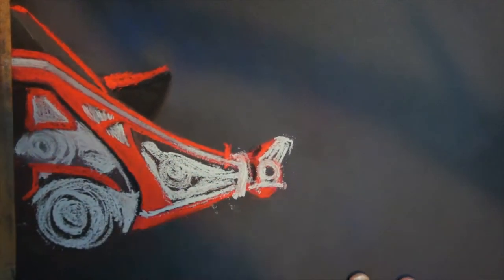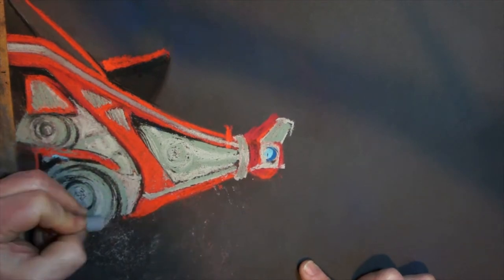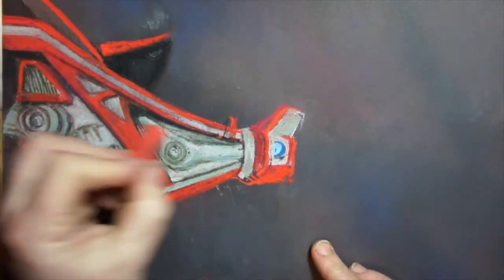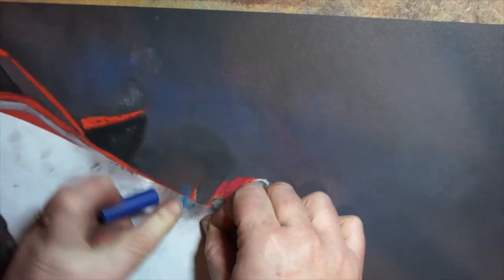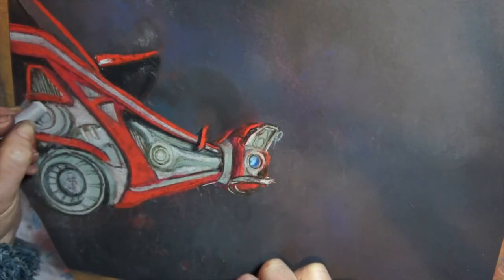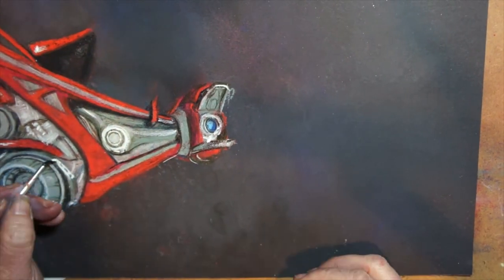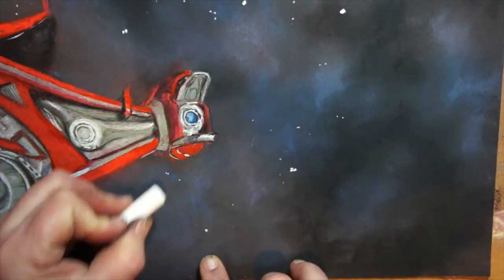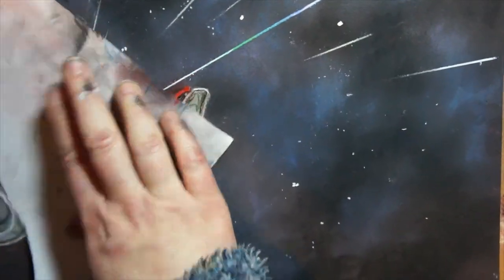Red Cutter in Supercruise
Me going on about spaceships in supercruise and drawing them.

Music is by Nico Staf and Quincas Moreira